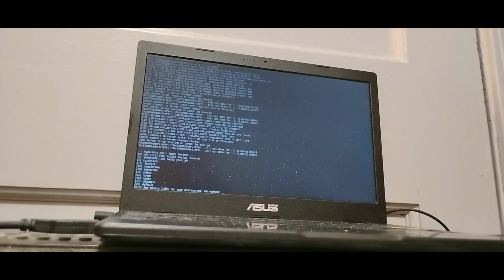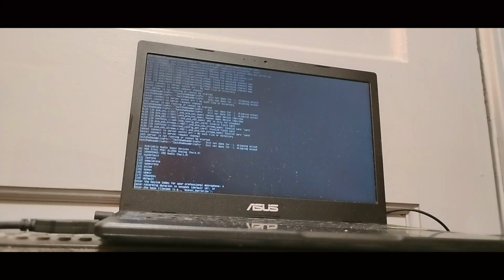Entertainment Engine Recording Booth Prototype Public Showcase (Inside The Studio)